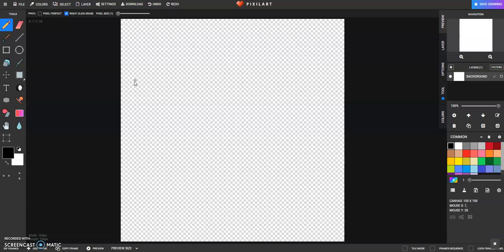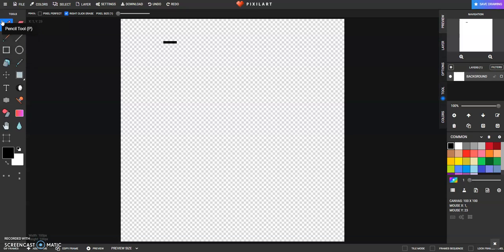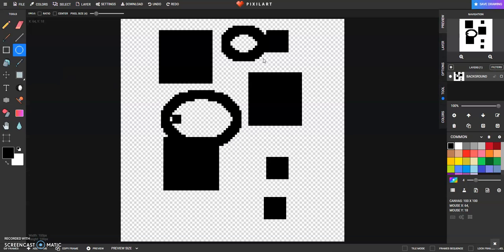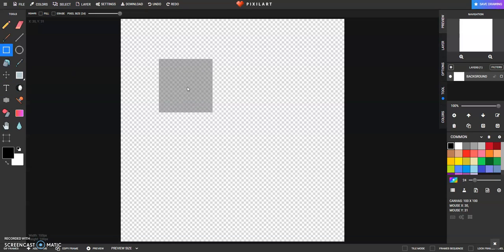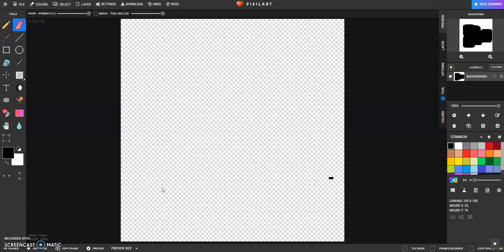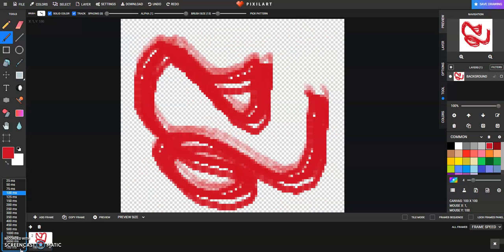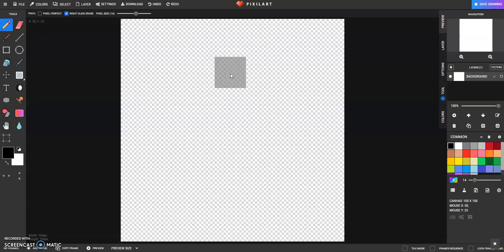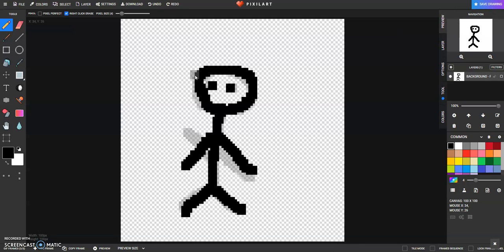PixilArt tutorial - EN